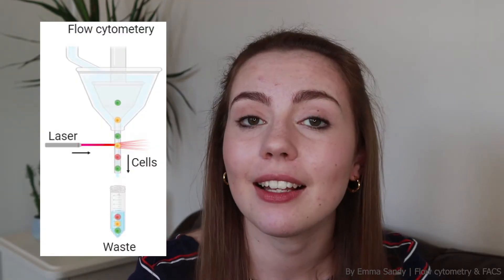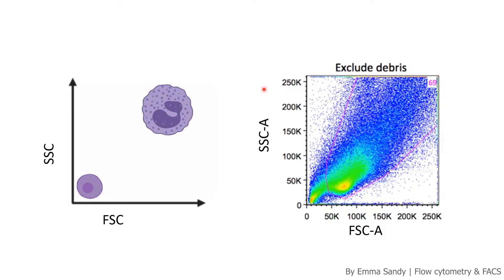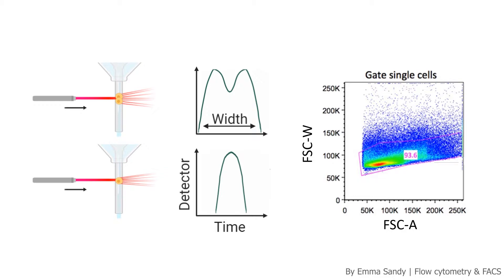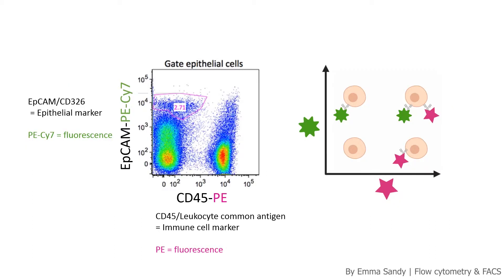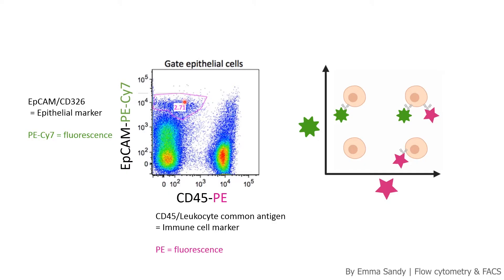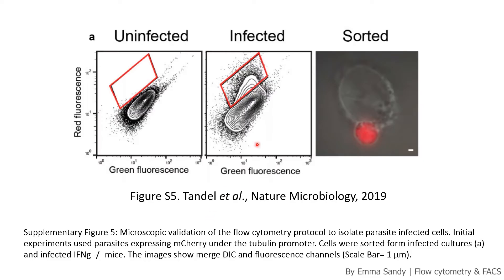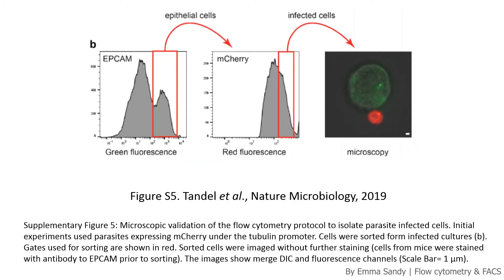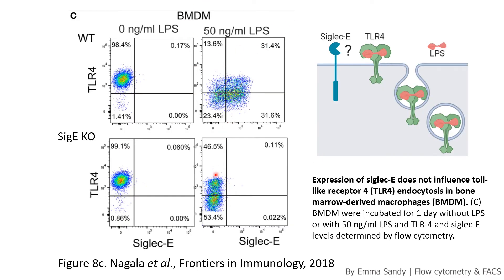Flow Cytometry & FACS | Beginner Data Interpretation Tutorial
This is what you need to know about Flow Cytometry and FACS. The crash course.

Flow cytometry is a method for analysing cells, used by immunologists and many other fields. Flow cytometers work through micro fluidics (to flow the cells) and use lasers for generating information on cell size(FSC), cell granularity (SSC) and fluorescence. In flow cytometry data, each cell is 1 dot. Gating is used to focus in on the cells of interest. Fluorescence is used, by dye or anti-body labelling to get information on the sample. Cell sorting facilitated capturing the cell population of interest for further experiments.

I share some flow cytometry data examples to understand a gating workflow and how to read gating.

I found a clear example of cell sorting of fluorescent parasites inside a host cell. This includes microscopy of the sorted cells. I find it hard to imagine things without microscopy, I'm a visual learner so I hope these examples were nice and clear.

Pop any questions you have in the comment section and I'll do my best to answer them.

On this channel I talk about my life as a PhD student in Scotland and other things. Check them out!

Figures cited as Tandel et al, 2019 are from:
Tandel, J., English, E. D., Sateriale, A., Gullicksrud, J. A., Beiting, D. P., Sullivan, M. C., Pinkston, B, Striepen, B. (n.d.). Life cycle progression and sexual development of the apicomplexan parasite Cryptosporidium parvum.

Thanks to University of Dundee Flow Cytometry & Cell Sorting Facility for teaching me everything I know.